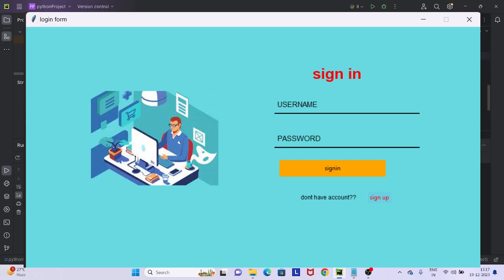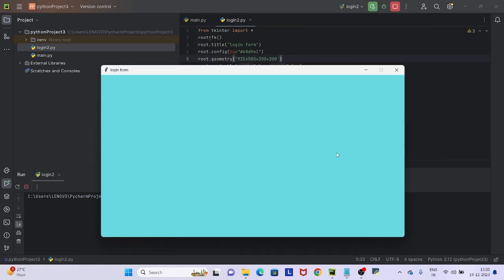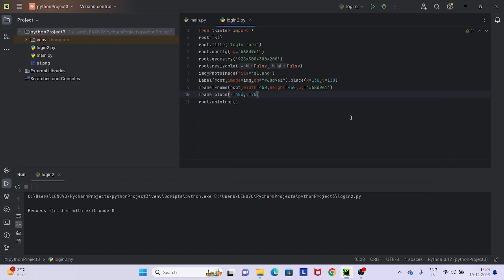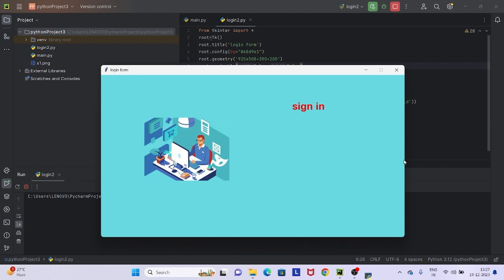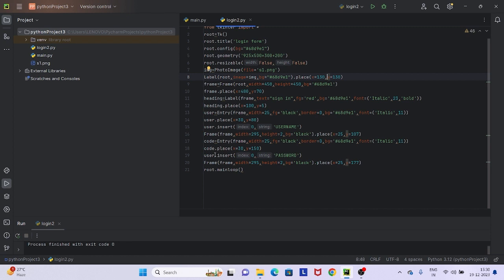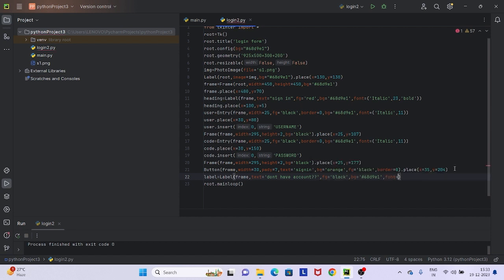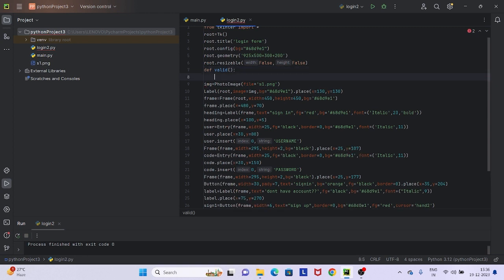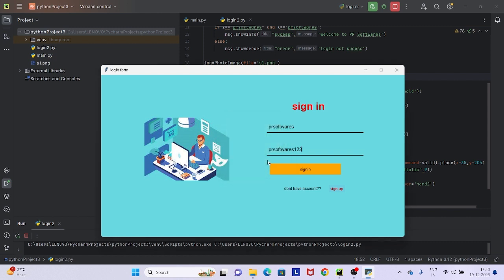Python Projects | Tkinter project in python with login window